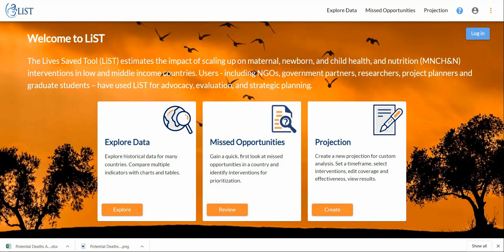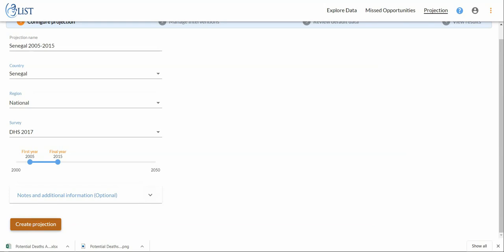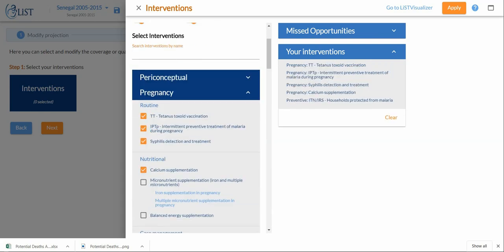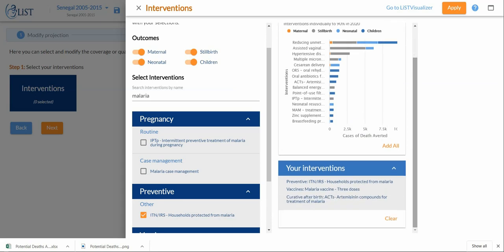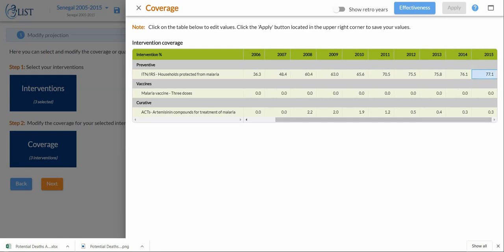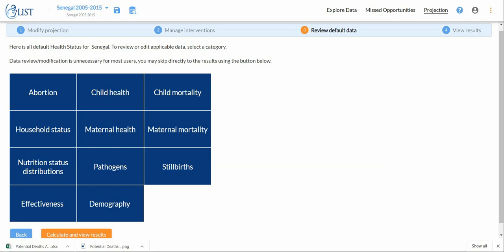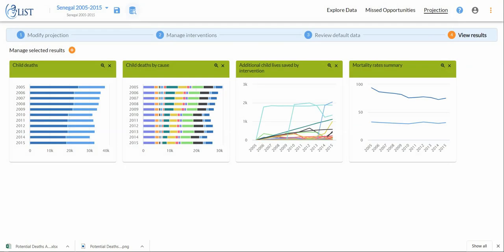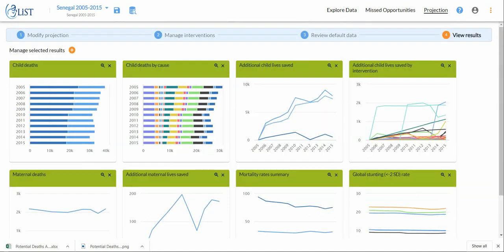Create a projection - Online demonstration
This video will show you how to use the Create a projection function in the online version of LiST.